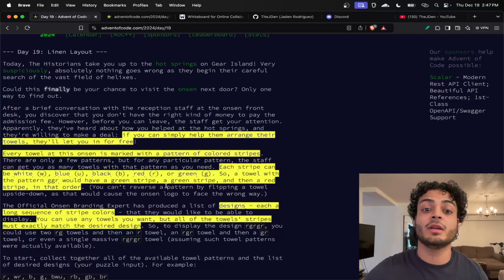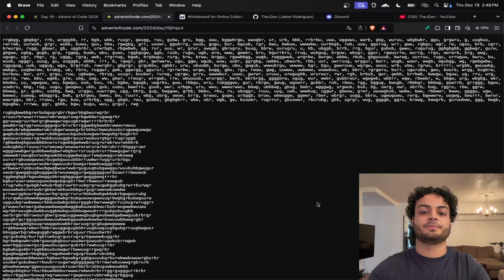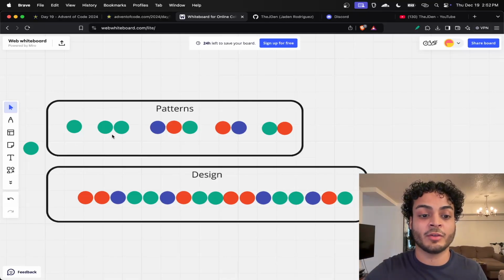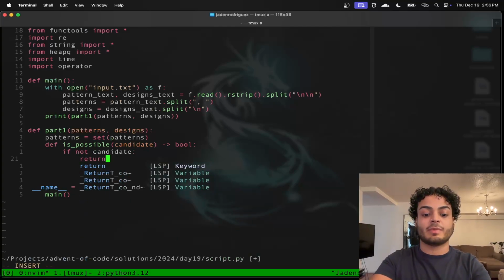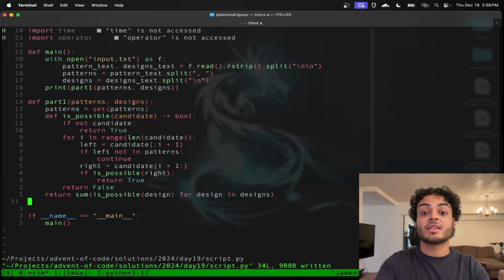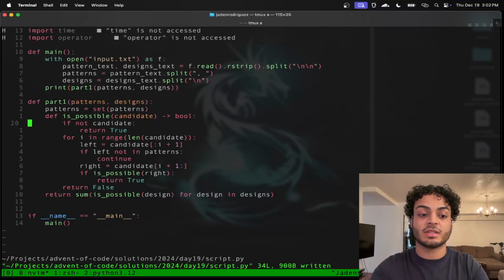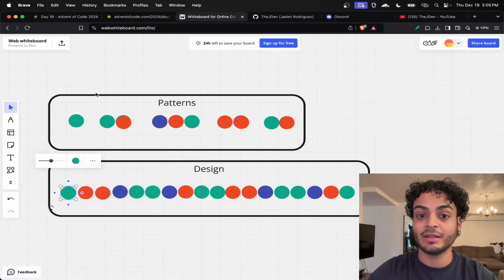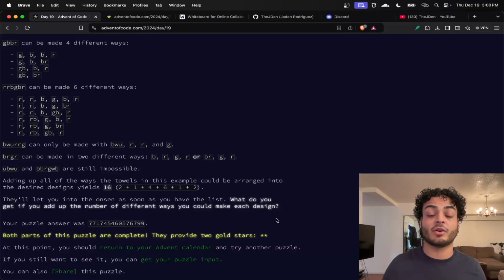SIMPLE WALKTHROUGH Advent of Code 2024 - Day 19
Follow along while I explain my Advent of Code 2024 Day 19 solution!

Timestamps:
0:00 Intro & Socials
0:49 Part 1 Reading
2:12 Input Parsing
3:13 Part 1 Solution
8:36 Part 2 Reading
9:25 Part 2 Solution